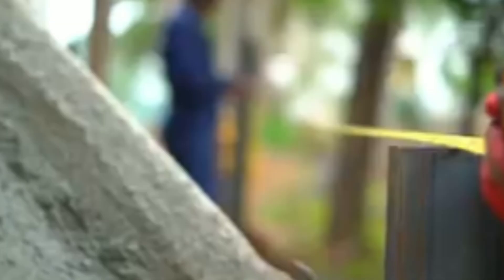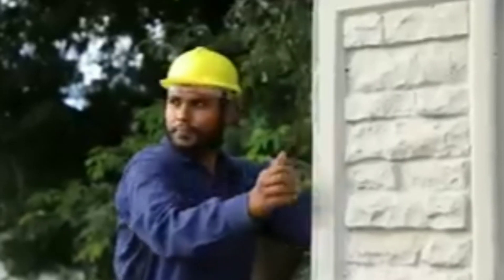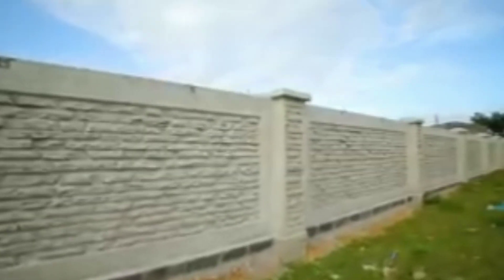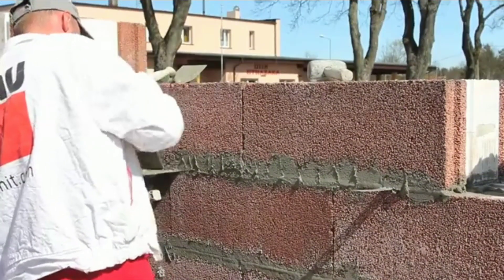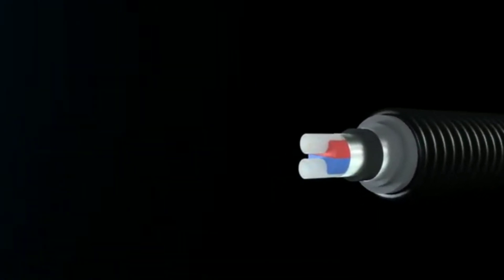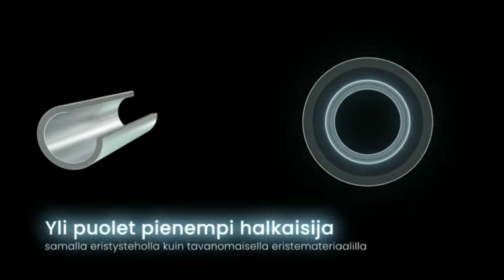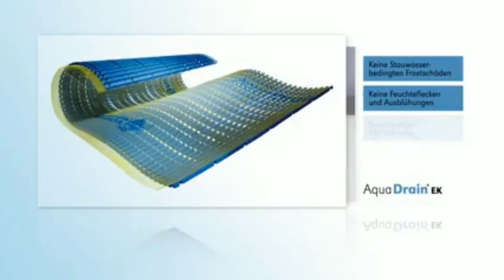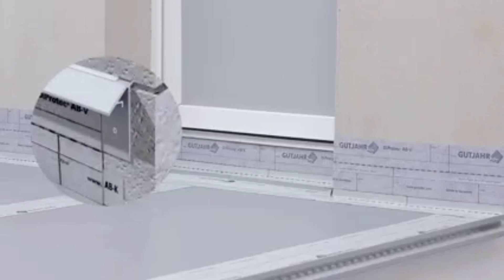CONSTRUCTION TECHNOLOGIES THAT HAVE REACHED A NEW LEVEL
00:00-Sekisui SPR
 1:43- Conecc Precast Compound Walls
4:30- Hotblok
- Air Vent
6:30- Uponor Ecoflex VIP
8:05- AquaDrain® EK
- TERAJOINT® Strong
- Diamond Pier
- RECTOR Rectolight
- Sammelgrube BlueLine II
- K‑BRIQ®
- REHAU RAUPIANO PLUS
- Mapeflex MS45
- Basement Construction
- GUTTABETA STAR